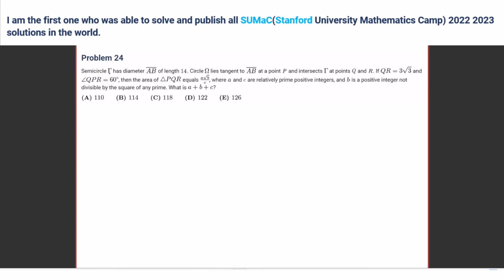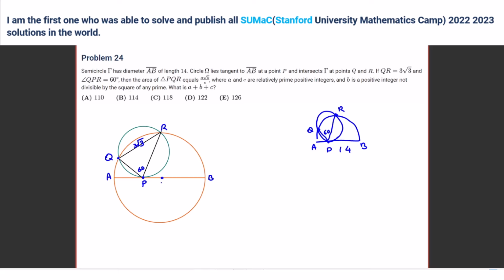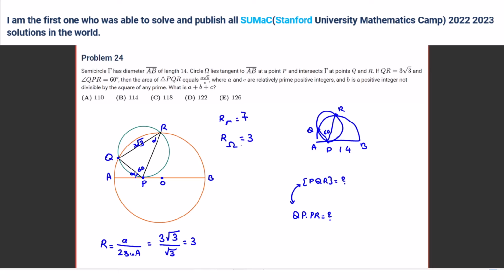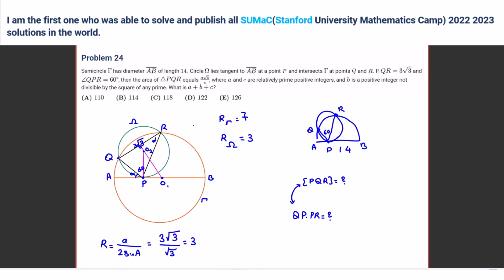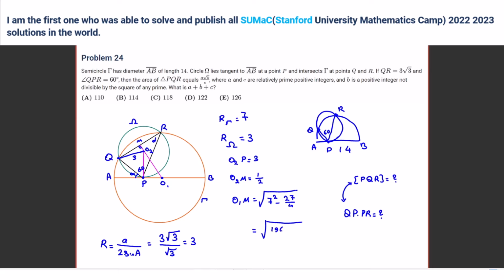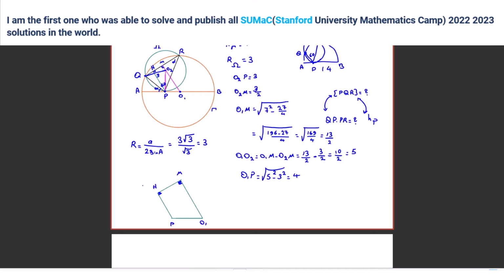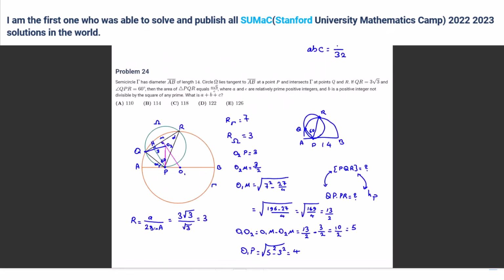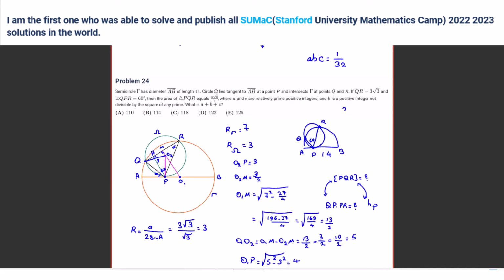AMC 12 Tutor Preparation Course 10 8 AIME USAMO USAJMO Olympiad Problems Practice MathCounts Prep